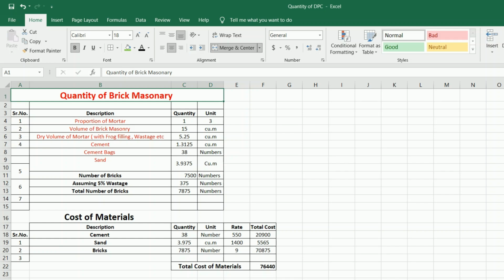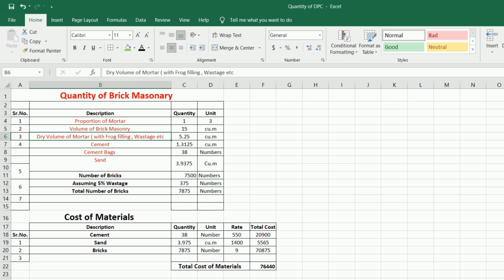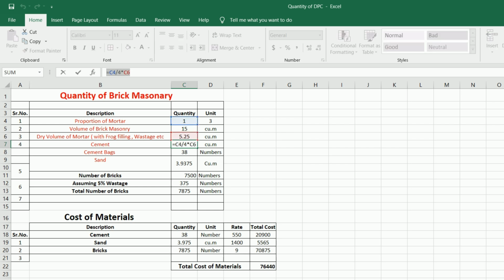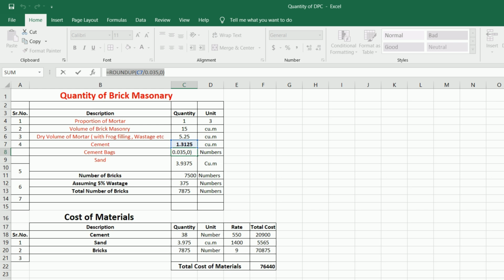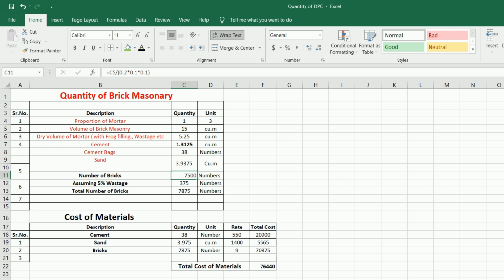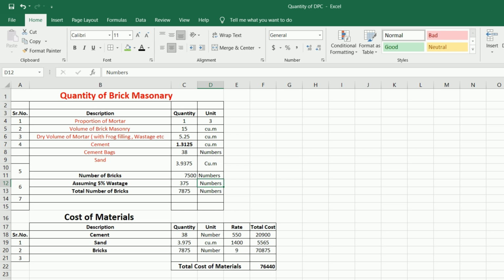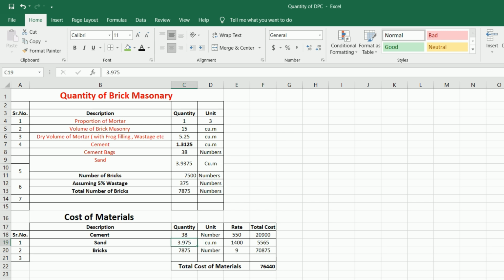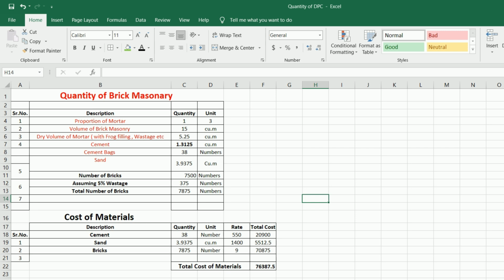Estimation of Bricks Cement and Sand with Excel sheet